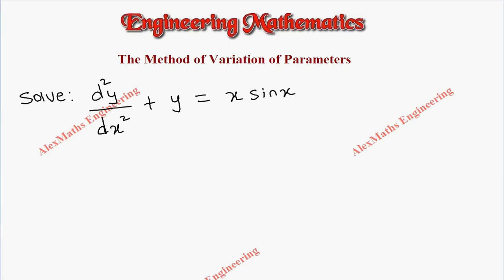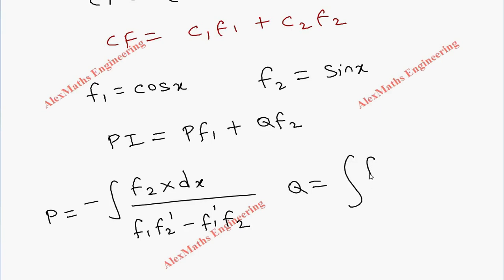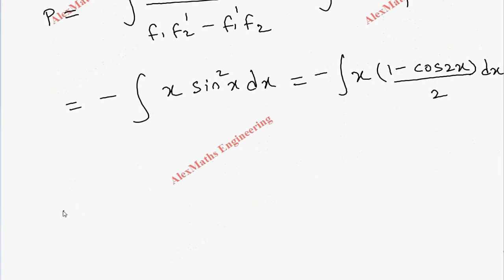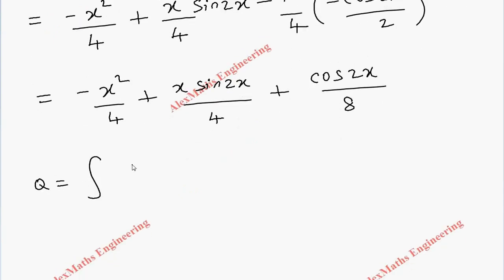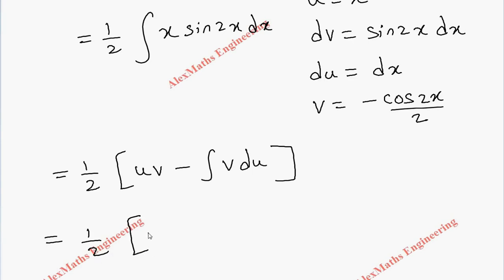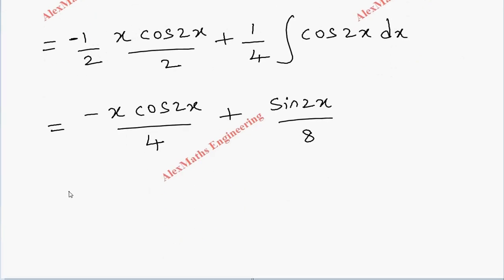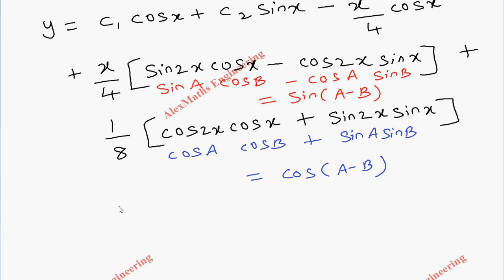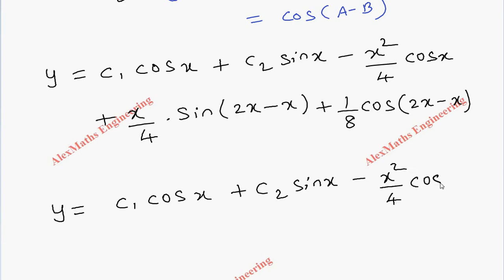Method of variation of parameters Problem 6 | Differential Equations Solve d²y/dx²+y= x sin x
MA8151 engineeringmathematics MA8151 ENGINEERING MATHEMATICS – I engineeringmathematics1 engineeringmathematicsalexmaths engineeringmathematicsdifferentialequations Method of variation of parameters Problem 6 | Differential Equations Engineering Mathematics M1
Solve d²y/dx²+y= x sin x
Method of variation of parameters Introduction | Differential Equations Engineering  Mathematics M1
method of variation of parameters for second order differential equations,
method of variation of parameters in english,
method of variation of parameters higher order differential equations,